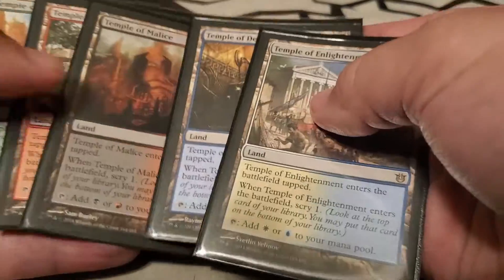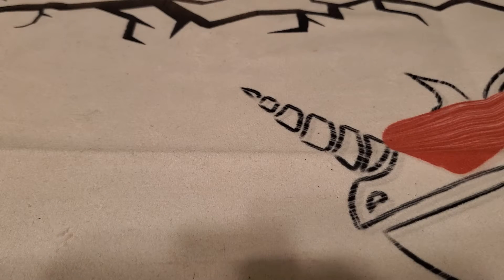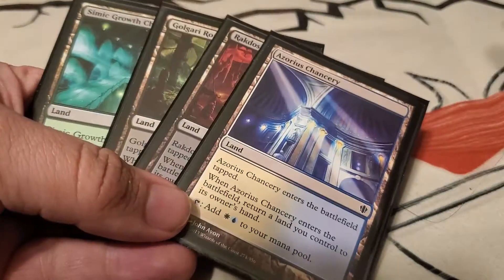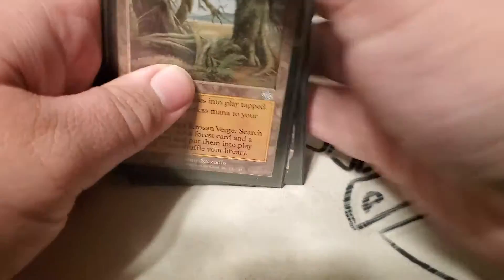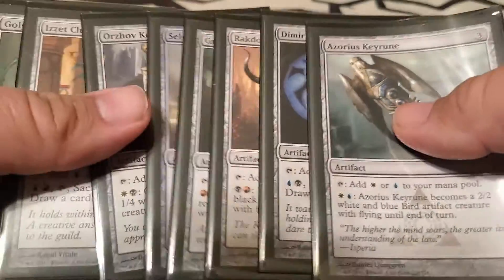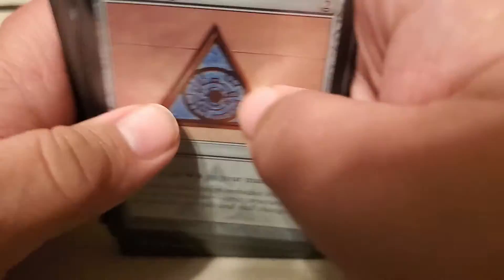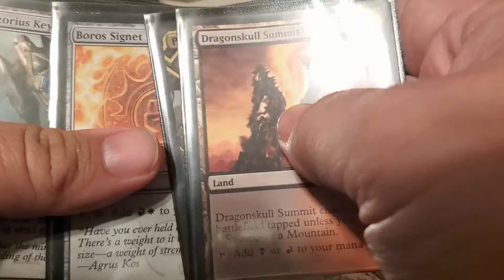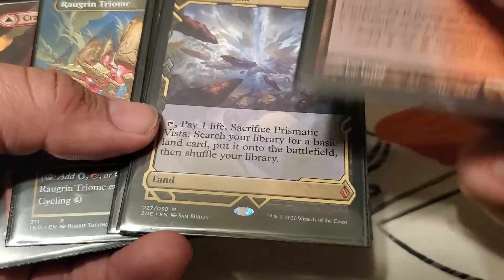My EDH Cube Part 3: Mana Fixing and lands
In this video, I go over the my Commander Cube's Manabase and Fixing, plus I go over a little bit of the draft experience itself!